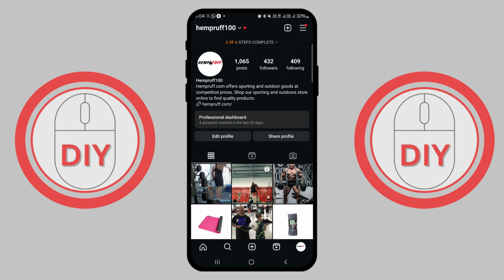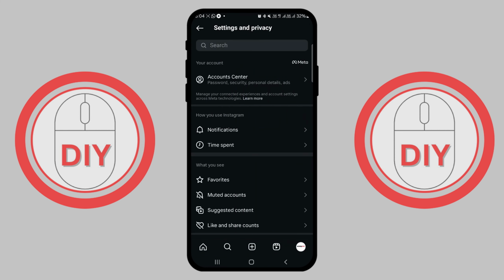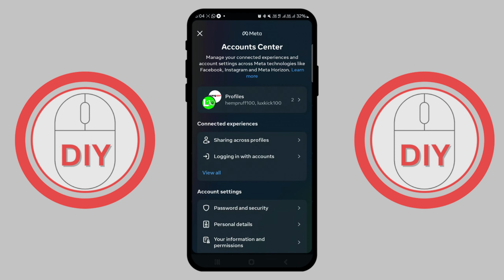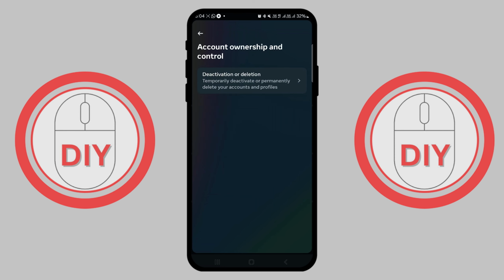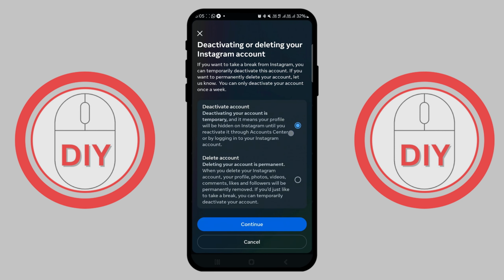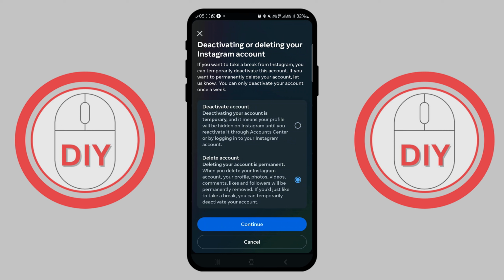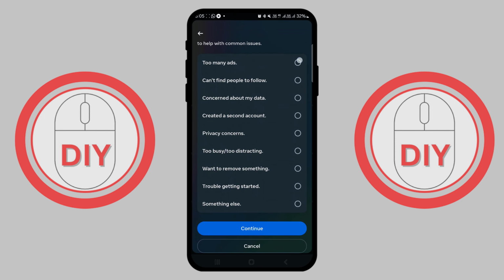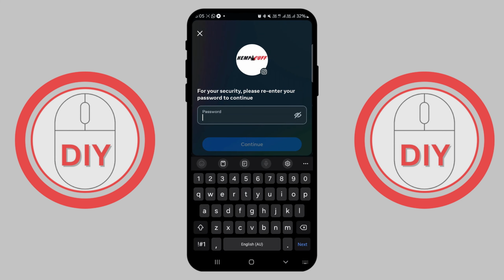How to Delete Instagram Account Permanently (2024)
How to Delete Instagram Account Permanently 2024. Learn how to delete instagram account permanently 2024. Navigate the updated process of "how to delete Instagram account permanently 2024" with our detailed guide. Whether you're looking to declutter your digital life or take a break from social media, our tutorial provides a clear, step-by-step approach to "delete Instagram account permanently 2024," aligning with the latest platform updates. Discover "Instagram account delete 2024 new update" procedures, ensuring you can confidently close your account without missing any crucial steps. For those contemplating a fresh start or needing a hiatus, learn "how to close Instagram account 2024" seamlessly. Additionally, for users seeking growth before making any decisions, we touch upon "how to increase Instagram followers 2024," offering a balanced perspective on managing your online presence. Whether you decide to "delete insta ID 2024" or boost your engagement, our guide supports your Instagram journey with the most current information and strategies.